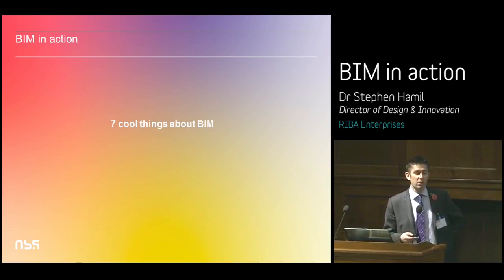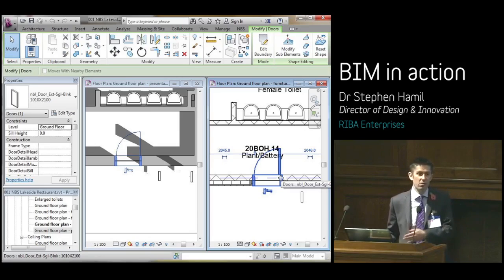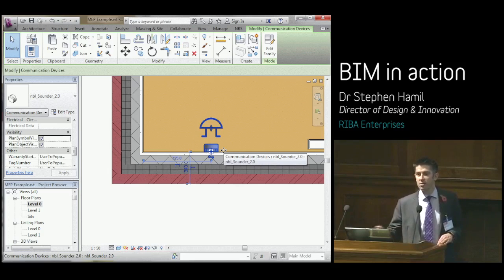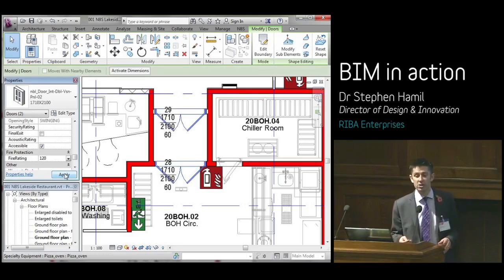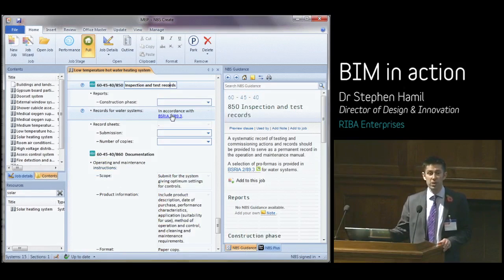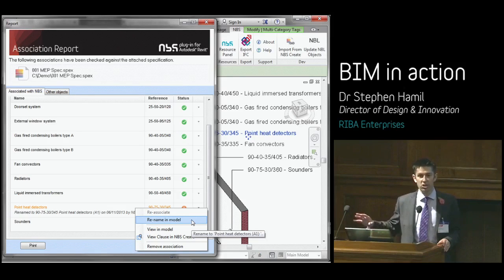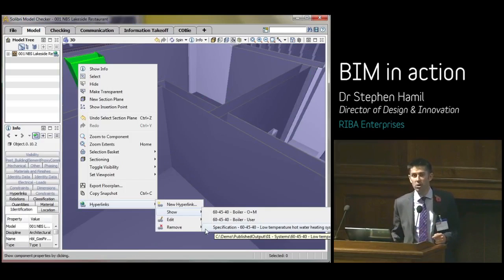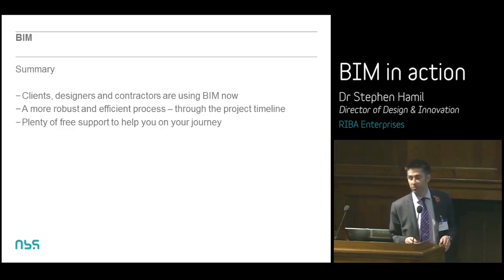Stephen Hamil - BIM in action